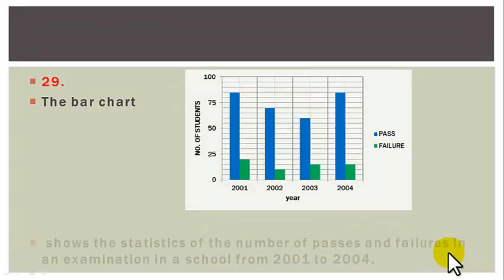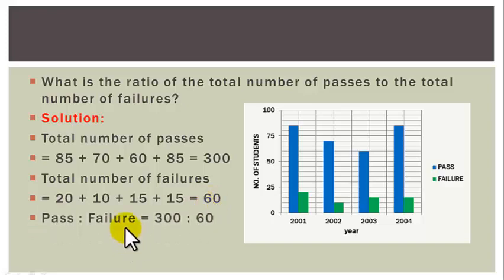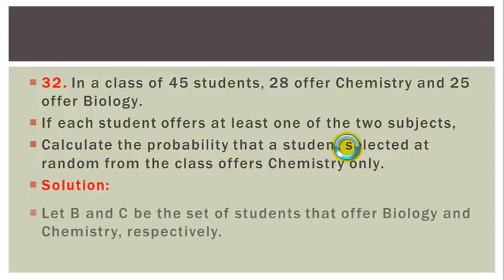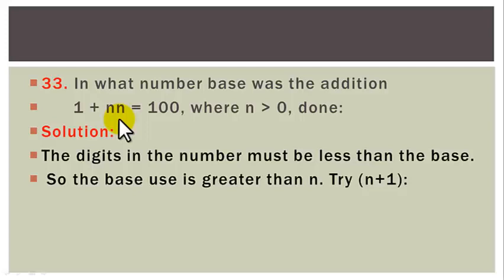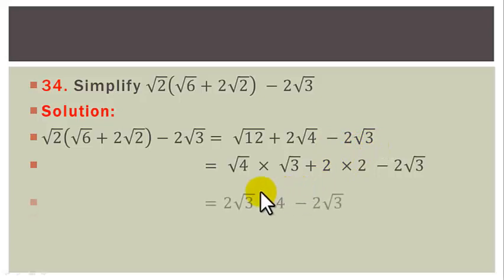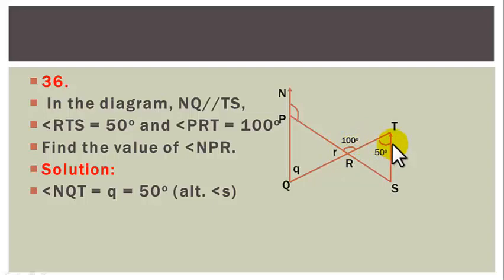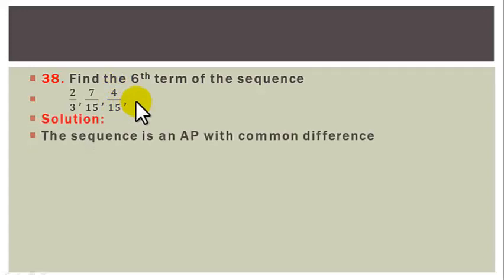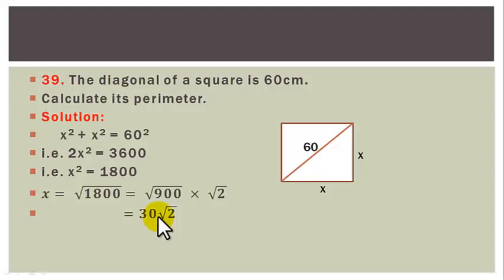2017 MTH 1D